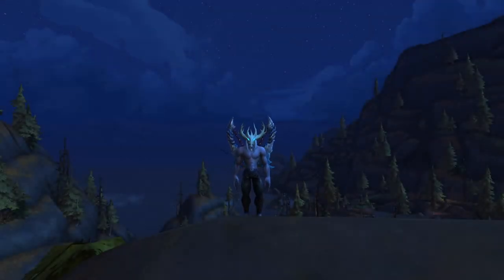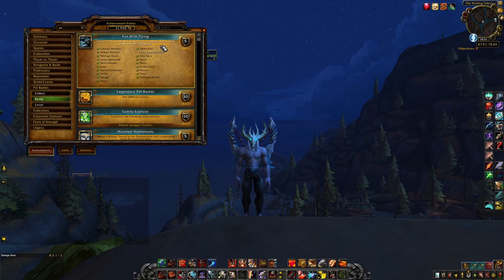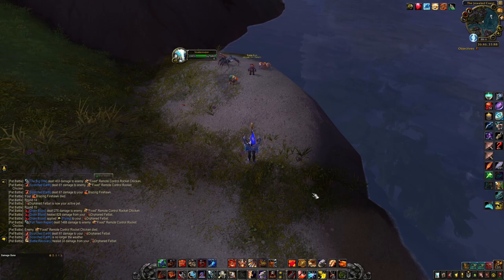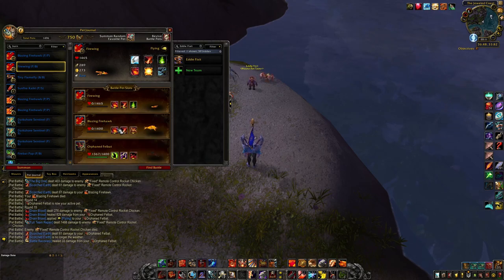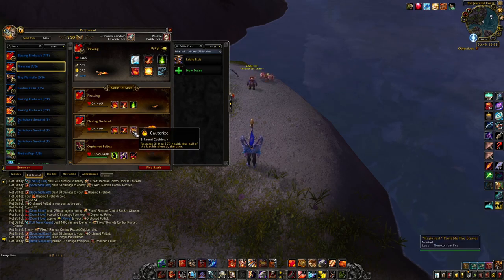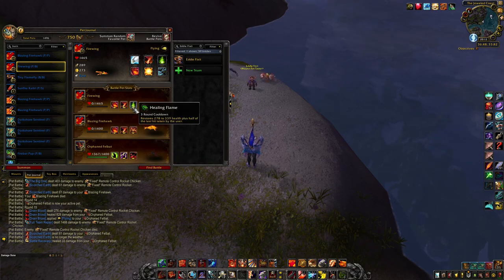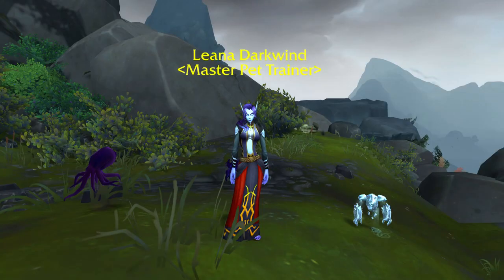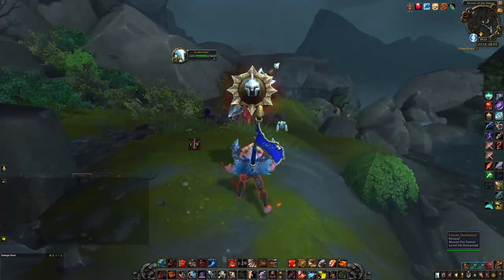Fun With Flying achievement with easy to obtain pets - World of Warcraft pet battle guide.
Full guide how to complete BFA pet battle achievement "fun with flying" where you have to defeat 15 pet master trainers with lvl 25 flying pets. It's a part of bigger achievement called "Family Battler" where you have to do it with every type  .

Pet trainers time marks :
0:00 few words from me
5:32 Karaga
7:59 Zujai
10:53 Talia Sparkbrow
12:58 Korval Darkbeard
15:53 Grady Prett
19:00 Lozu
20:45 Kwint
23:24 Delia Hanako
25:33 Burly
28:27 Ellie Vern
30:54 Eddie Fixit
35:08 Leana Darkwind
39:45 Kusa
41:51 Sizzik
44:29 Keeyo
46:54 Dilbert McClint
48:59 Michael Skarn
51:29 Captain Hermes